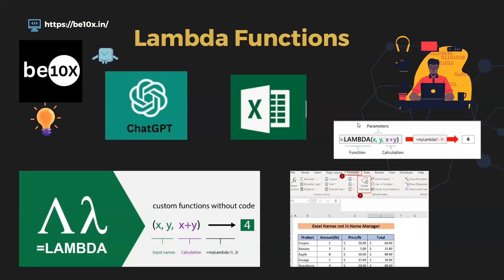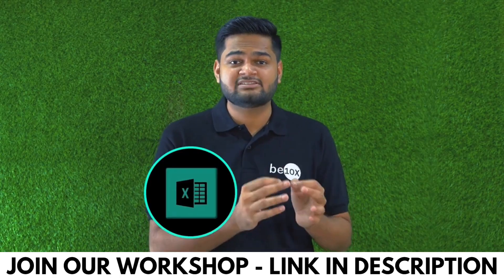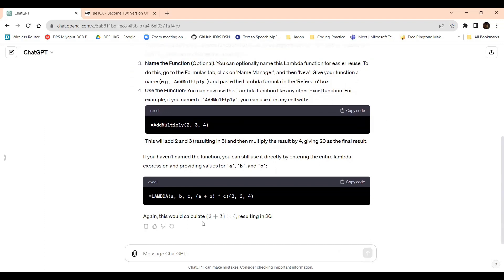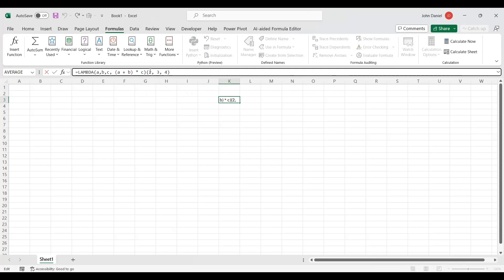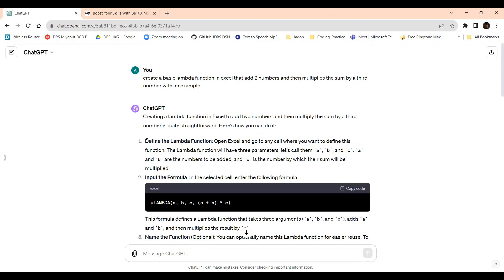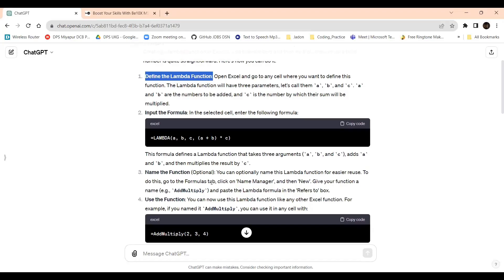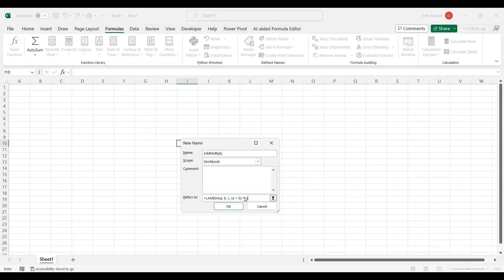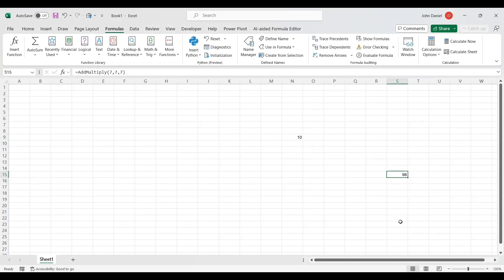Excel Lambda with Chatgpt : Integrate Excel with AI | Be10x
*🚀 Elevate Your MS Office Skills to New Heights! Don't Miss Our Exclusive Workshop on Mastering Excel with AI & ChatGPT. Limited Seats - Join Now & Become an AI Excel Pro with Be10x!* -

Discover the future of spreadsheet automation with "Excel Lambda with ChatGPT: Integrate Excel with AI | Be10x." This video is a must-watch for anyone looking to harness the power of AI in Excel. We dive deep into integrating Excel Lambda functions with ChatGPT, revolutionizing how you interact with data. Learn to streamline your Excel workflows, enhance data analysis, and unlock new potentials in business intelligence with AI-driven solutions.

In this comprehensive guide, we explore the seamless integration of Excel Lambda and ChatGPT, offering insights into advanced data processing and automation. Whether you're a business professional, data analyst, or Excel enthusiast, this video will elevate your skills to the next level. We'll walk you through step-by-step tutorials on setting up Excel Lambda with ChatGPT, crafting intelligent formulas, and automating complex tasks.

Starting with the basics of Excel Lambda, we explain how this powerful feature can transform your spreadsheets into more dynamic and intelligent tools. You'll learn how to create custom functions that can handle complex calculations and data manipulation with ease. Then, we introduce ChatGPT, an AI-driven platform, and demonstrate how it can be integrated into Excel to provide natural language processing capabilities. This integration allows for more intuitive data analysis and decision-making processes.

We also delve into practical applications of Excel Lambda with ChatGPT in various industries. From financial modeling and forecasting to market analysis and reporting, the possibilities are endless. Our expert tips and tricks will help you leverage these tools to their full potential, making your data work smarter, not harder.

Furthermore, we address common challenges and provide solutions to ensure a smooth and efficient integration of Excel Lambda and ChatGPT. Our troubleshooting segment covers frequent issues and their resolutions, ensuring you can maintain seamless functionality in your Excel projects.

By the end of this video, you'll be equipped with the knowledge and skills to revolutionize your Excel experience with AI. You'll be able to create more efficient, intelligent, and automated spreadsheets that can significantly boost your productivity and data analysis capabilities.